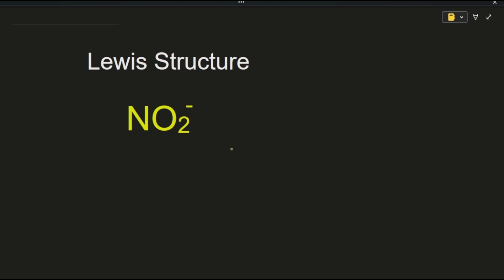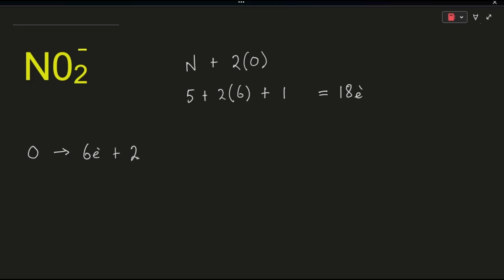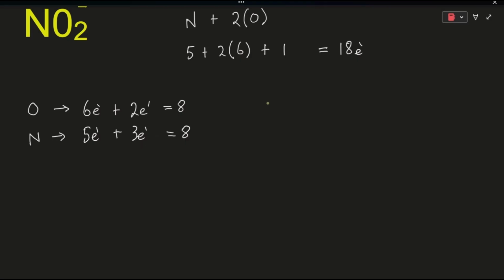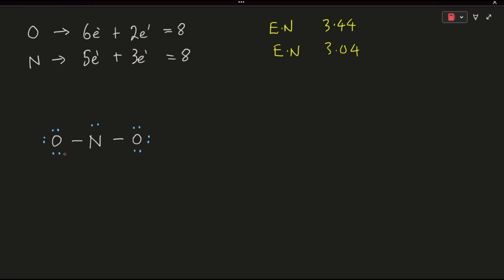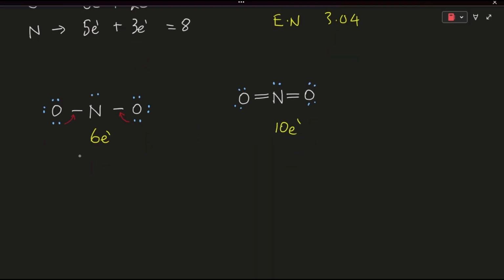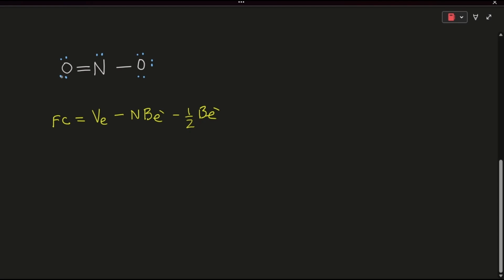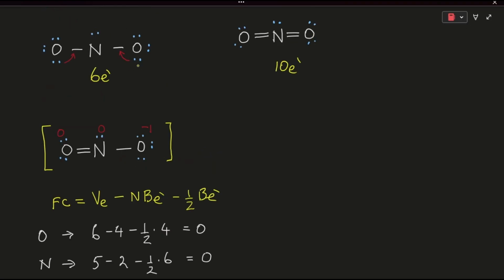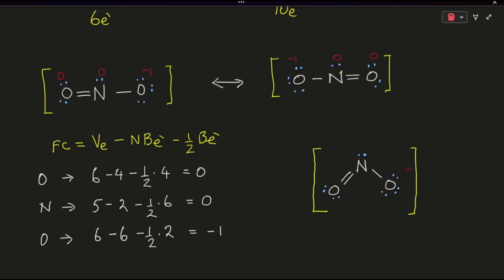Lewis Structure of Nitrite Ion. Resonance structure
In this video, we look at Lewis Structure of the nitrite ion. The nitrite ion  Lewis structure has nitrogen atom to two oxygen atoms. Doubly bonded to one and single bonded to another with the negative charge and double bond capable of shifting between the two(2) oxygen atoms.
Steps to draw the nitrite ion:
Count valence Electrons
Nitrogen(5) + 2 x Oxygen(2x6) + 1 extra (negative charge) = 18 valence electrons
Determine central atom
Nitrogen is the central atom, bonded to two oxygen atoms
One N=O double bond
One N-O single bond
Nitrogen has one lone pair
The singly bonded oxygen has 3 lone pairs
the doubly bonded oxygen has 3 lone pairs

Formal Charges
Nitrogen:0
Doubly bonded oxygen:0
Singly bonded oxygen:-1 (This is accounting for the overall -1 charge)
Resonance
There are two equivalent resonance structures where the double bond can be on either oxygen.
Clear explanations
Worked examples